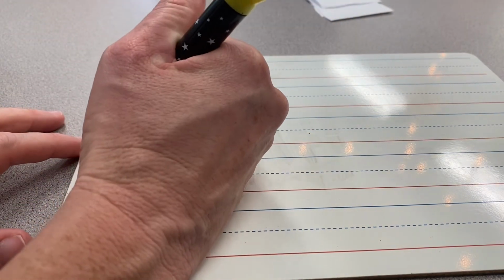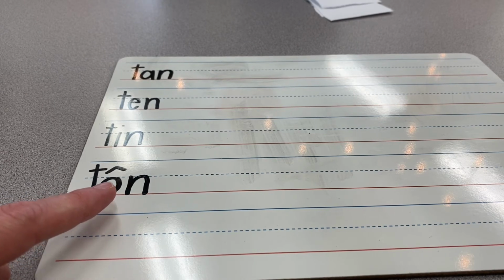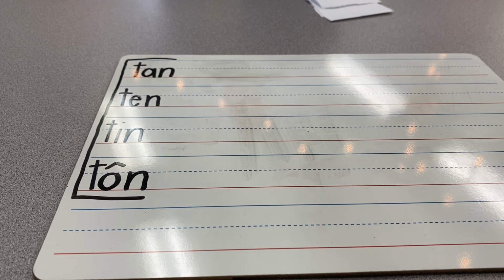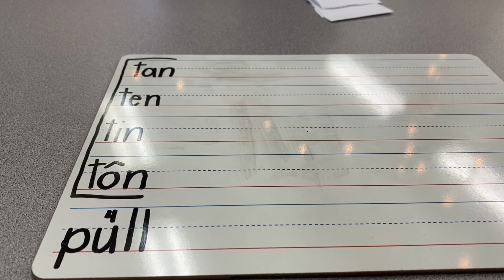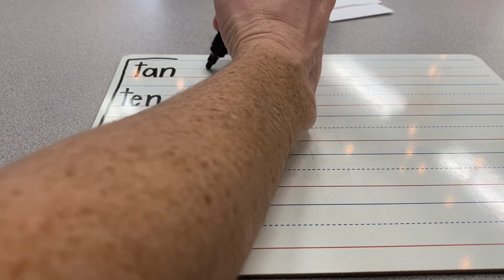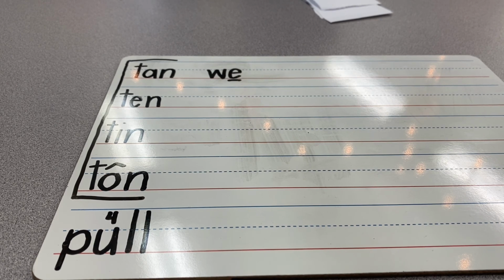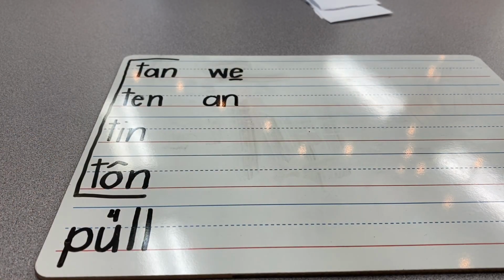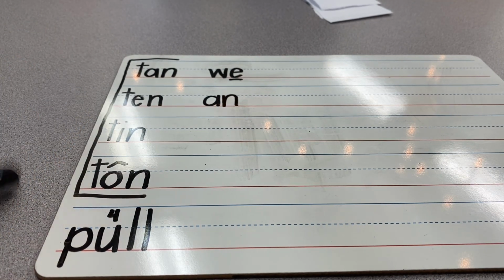Spelling Lesson Nov 6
tan, ten, tin, ton, pull, we, an